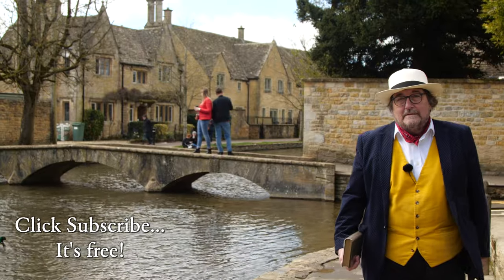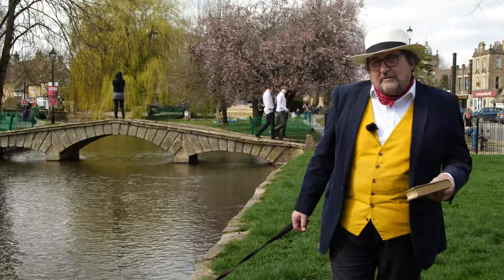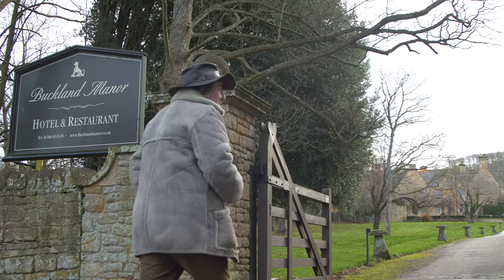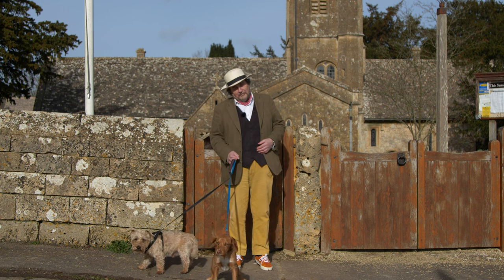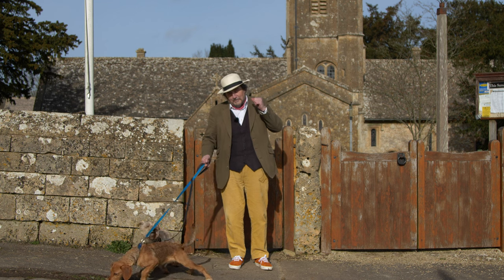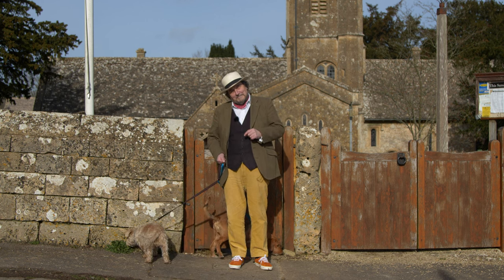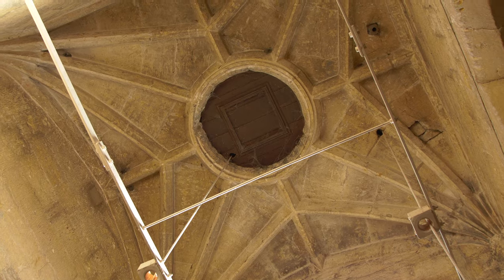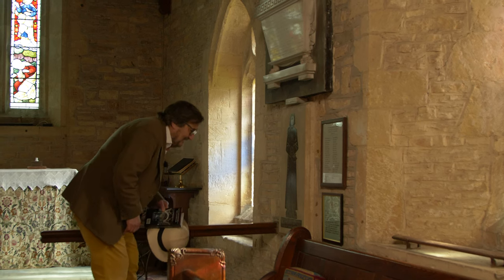A History of Sevenhampton | Hidden Gems in the Cotswolds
A mere mile from Brockhampton, last weeks film, Sevenhampton is another classic hidden gem in the Cotswolds. With a wonderful English wool trade backed church, it's well worth a visit for a range of walks and exploration opportunities.